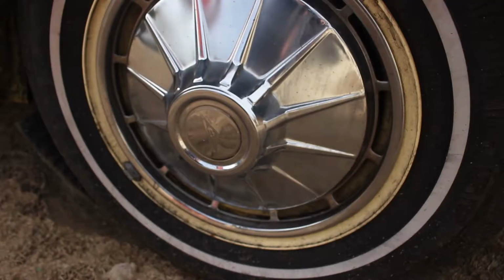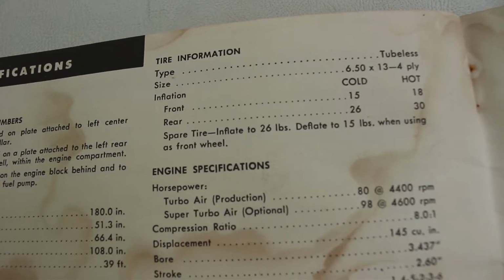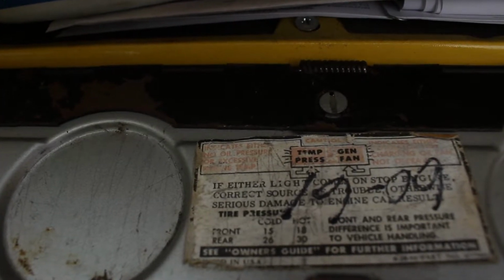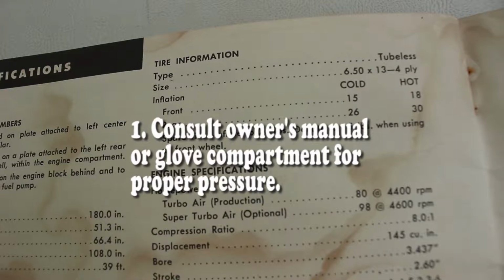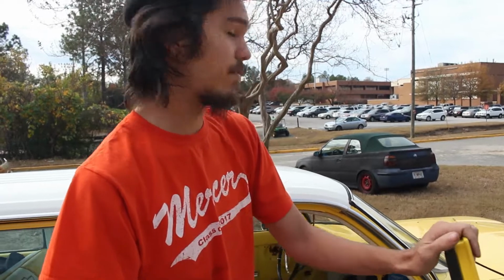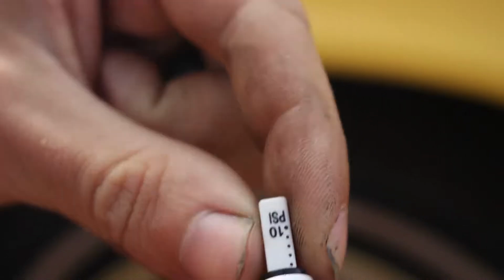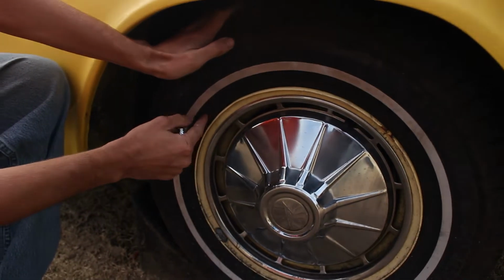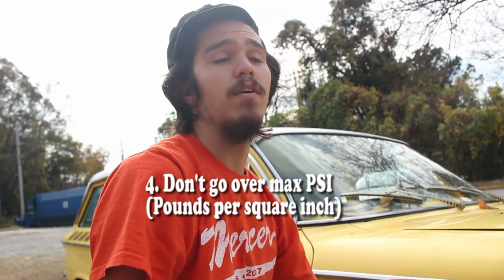How to check your tire pressure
Justin Furness of the Mercer Car Club shows you how to check your tire pressure.